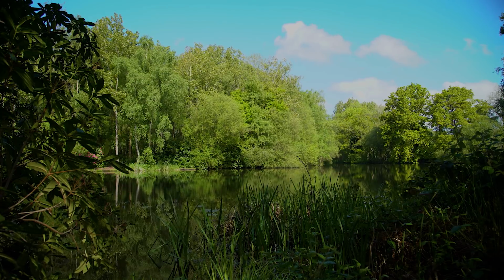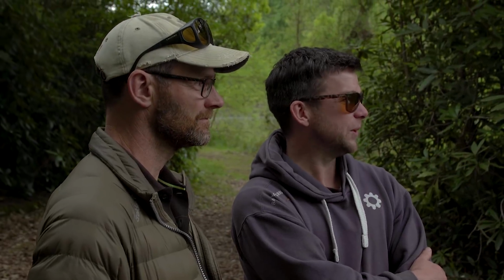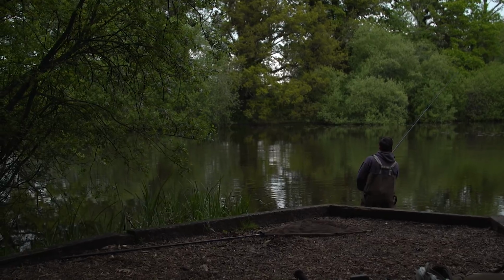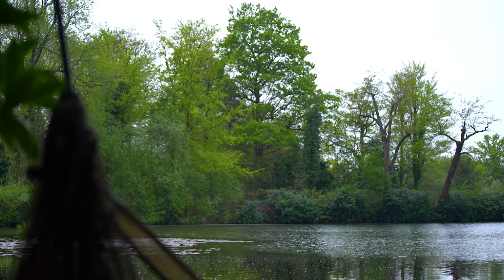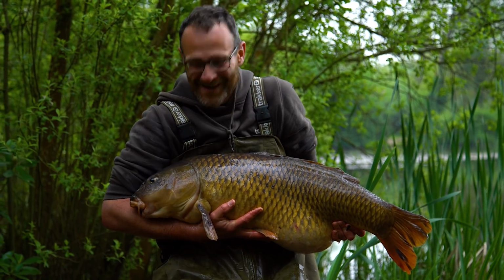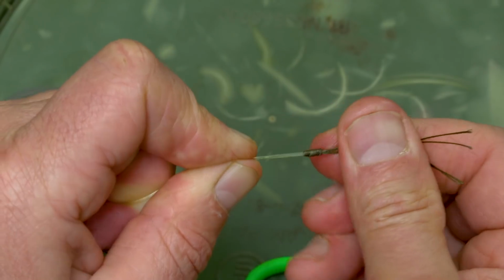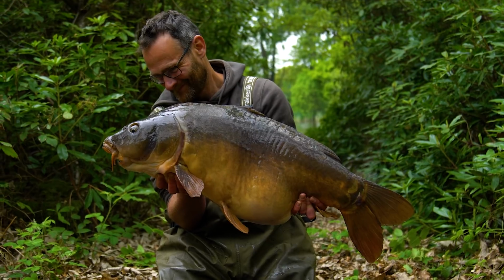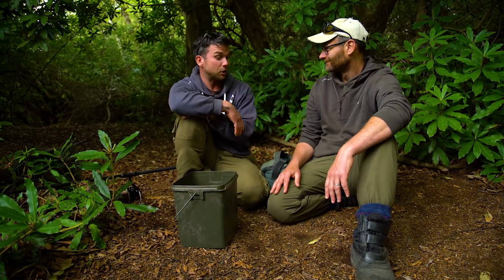Thinking Tackle Online Episode 2 - Simon Scott & Mark Bryant | Korda Carp Fishing 2018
Carp fishing show Thinking Tackle Online returns with Episode 2. Fisheries scientist Simon Scott is joined by his friend and fellow Team Korda member Mark Bryant, as they head off to Shillinglee Fishery, in Surrey. A real old estate lake that time has seemingly forgotten is the setting for this very carpy episode.

During the session they take an in-depth look at the rigs and tactics that they are using and exactly how to set everything up, so viewers can easily fish in the same way, as tackling a very silty estate lake like this requires some changes. Including Simon's favourite Combi rig tied using Korda components Boom, Supernatural, Kickers and a Kurv hook.

Simon also takes a look at things from a scientific point of view and how the make-up of the lake might affect where the fish will feed, as well as baits and tactics to get around the problems associated with smelly, old silt.

Regardless of whether or not you fish this type of water currently, you will still pick up plenty of useful tips which you can instantly apply to your own fishing next time that you are out on the bank, and which will help you to catch more fish.

New EPISODES available monthly on Korda.co.uk and YouTube

Episode 3 - Simon Scott & Mark Bryant at South Ings, Hull (RELEASED 1st JULY 2018)
Episode 4 - Laurence East & Katie Watkinson at Cawcutts, Histon (RELEASED 5th AUGUST 2018)
Episode 5 - Danny Fairbrass & Neil Spooner FRANCE Part 1 at Trois Isles (RELEASED 2nd SEPTEMBER 2018)
Episode 6 - Danny Fairbrass & Neil Spooner FRANCE Part 2 at Trois Isles (RELEASED 7th OCTOBER 2018)